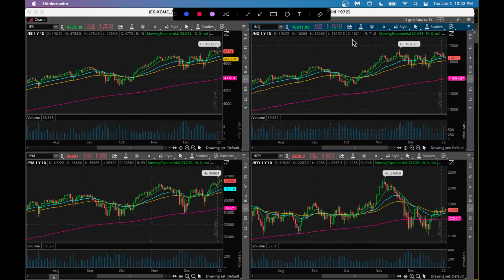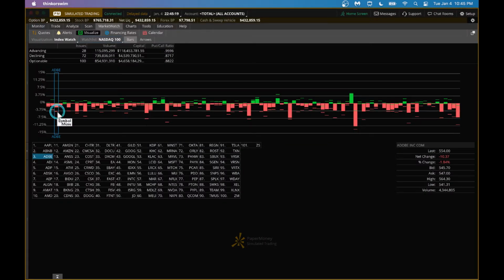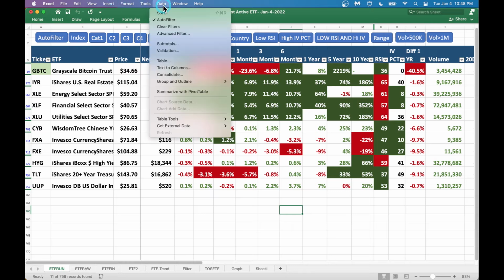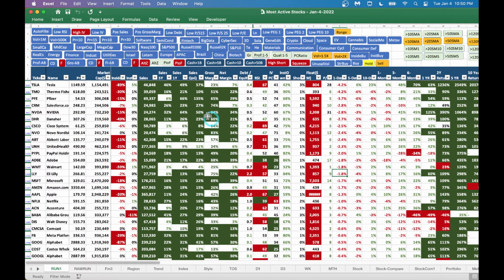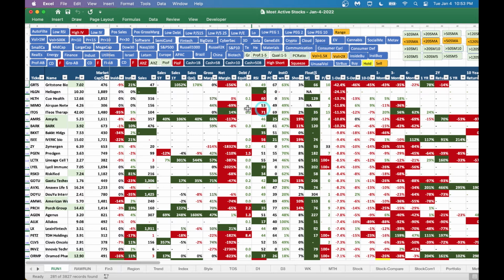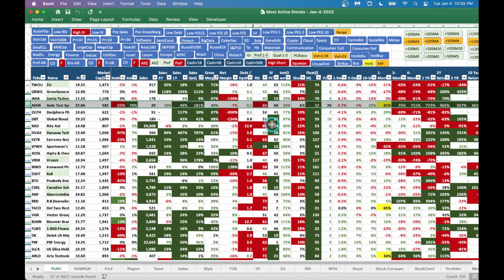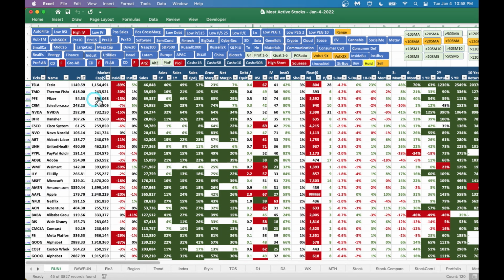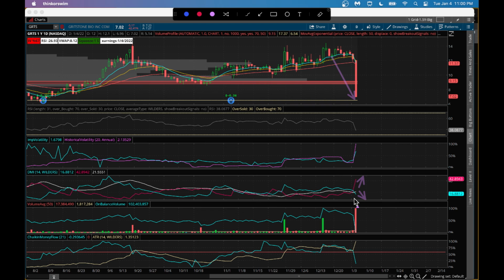Market rotation from high valuation stocks!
Market rotation is in progress from "high valuation" stocks to "low valuation" names. It may be good to jump in and buy few high quality stocks slowly.
PINS, QDEL, GNRC, CALX